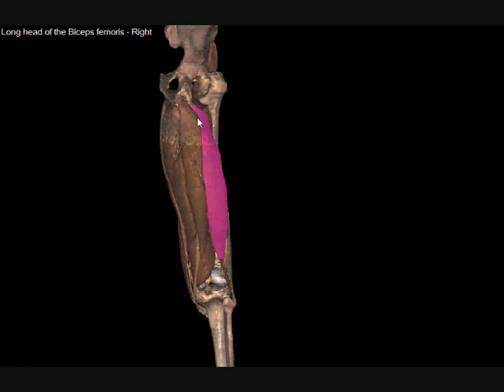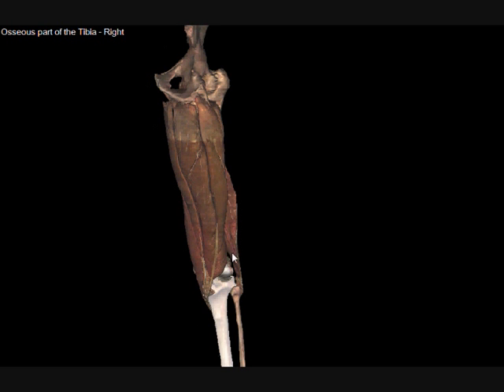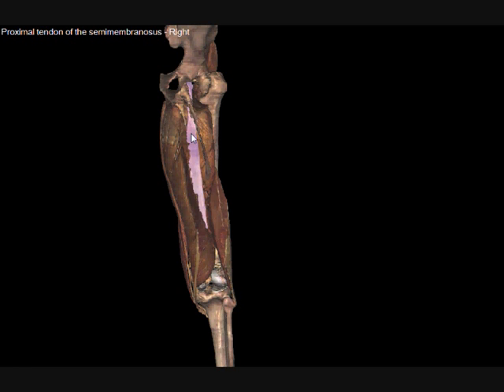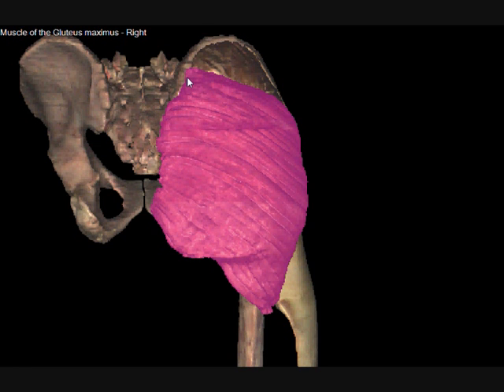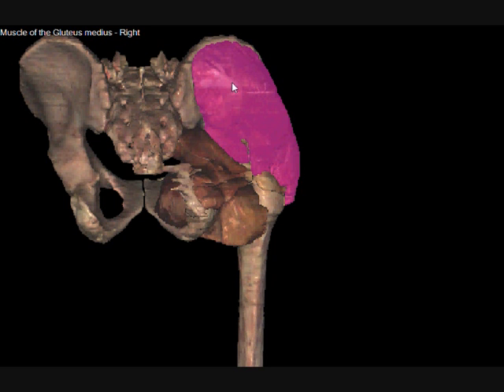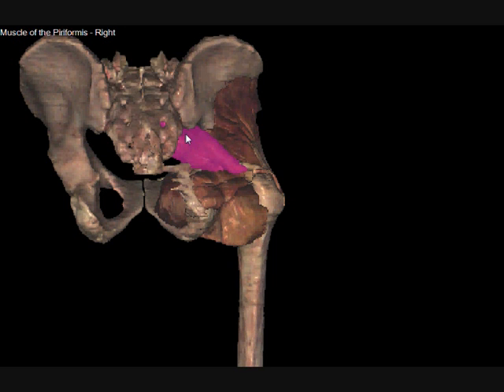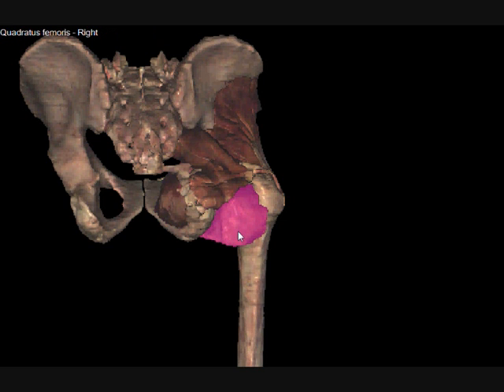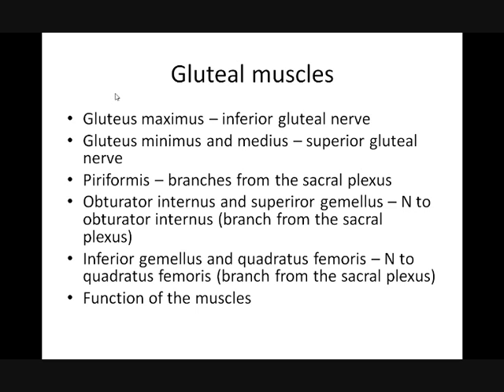muscles thigh 2